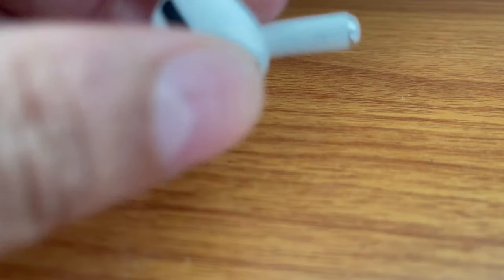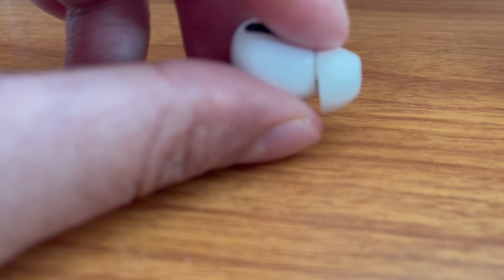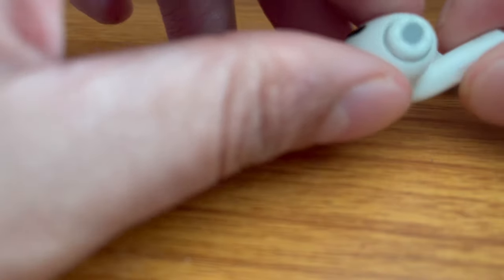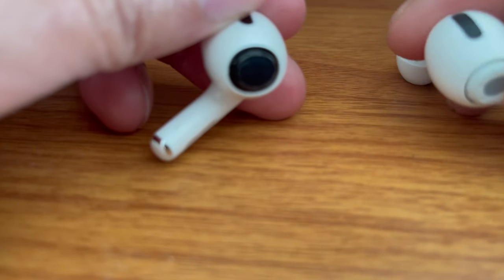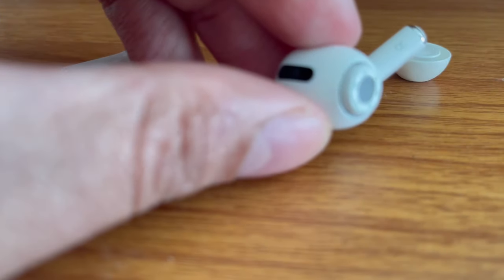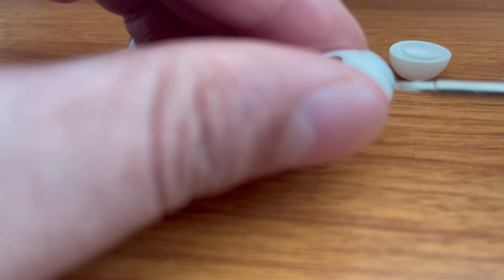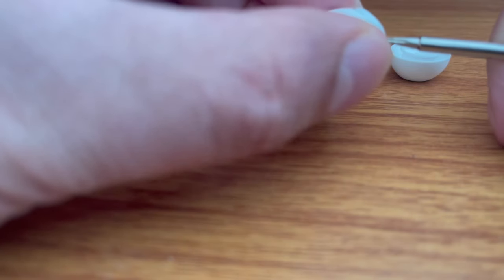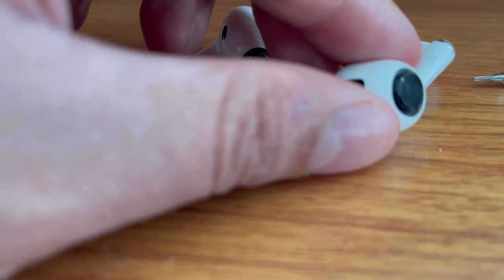Apple Airpods FIX, Silicone tip cap stuck!! HOW TO!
Airpods pro is an awesome device! I recently got stuck with this issue and was down a week because I thought I ruined my airpods. Apple support did not help [as usual]. Found the fix and gave my tutorial on HOW TO!